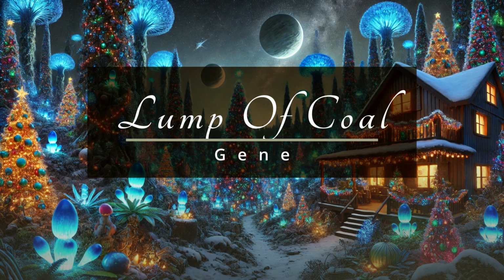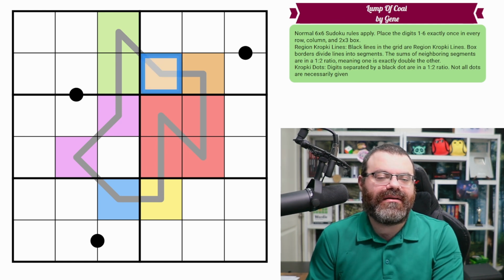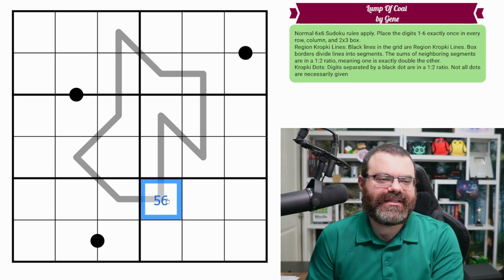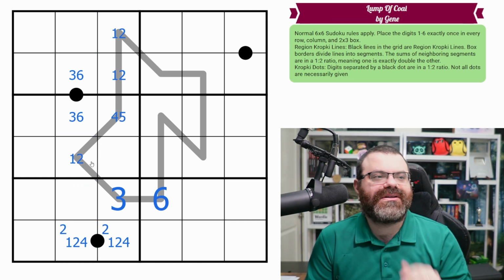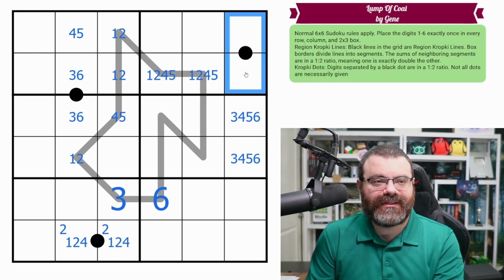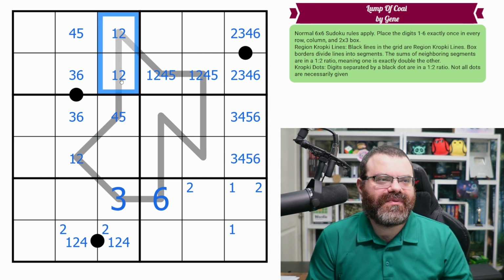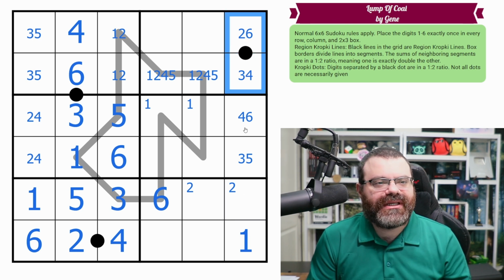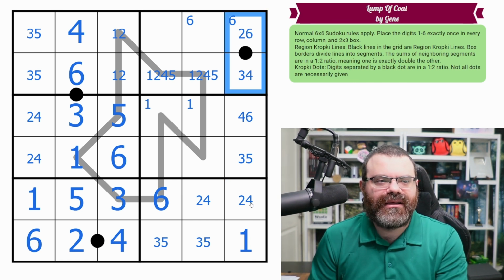Sudoku Adventure #683 - "Lump Of Coal" by Gene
0:00 Rules
2:04 Solve